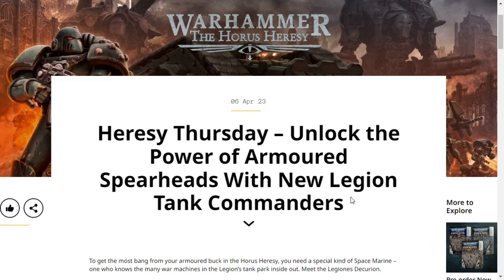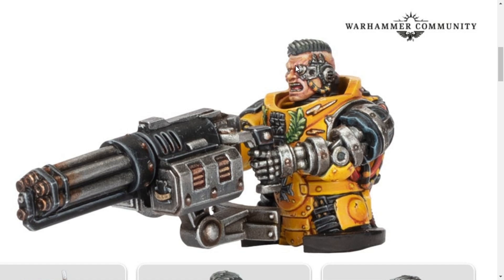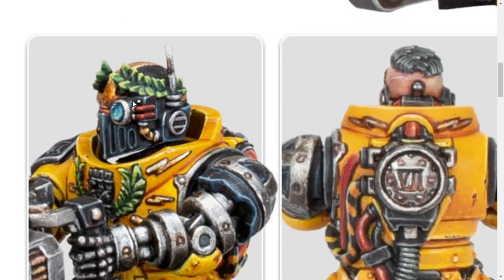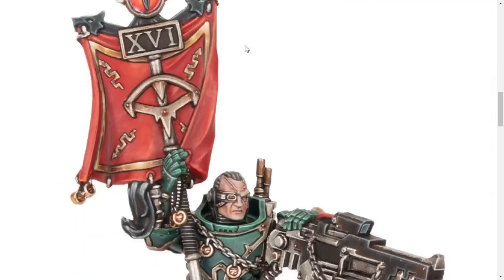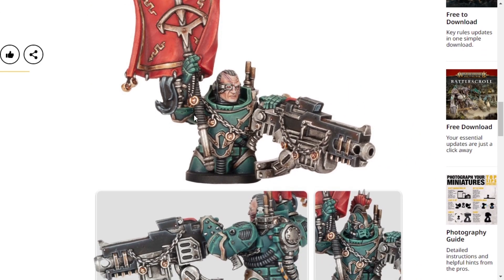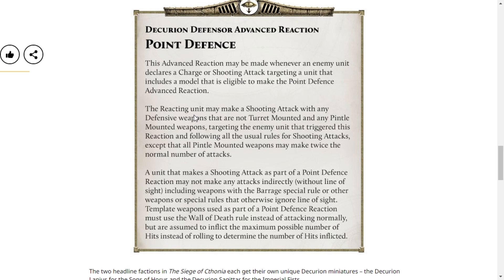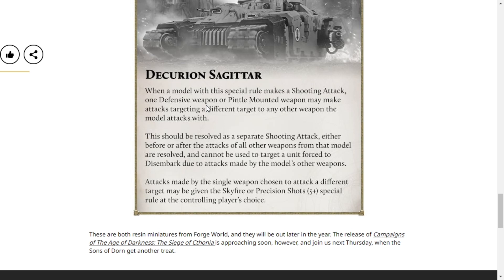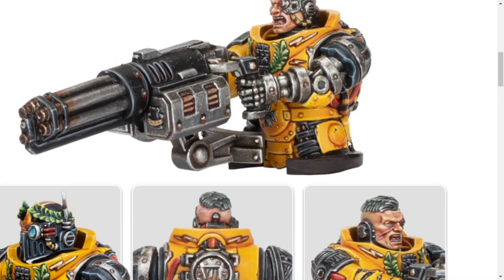New Horus Heresy Tank Commanders Are Surprisingly Awesome